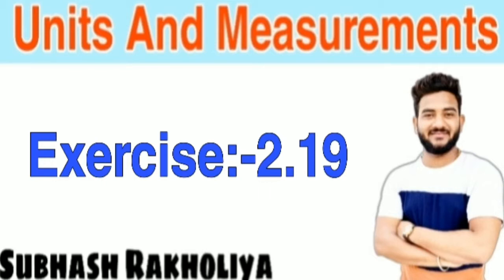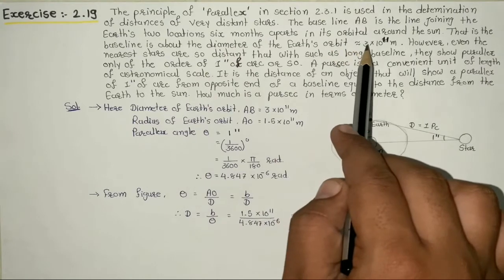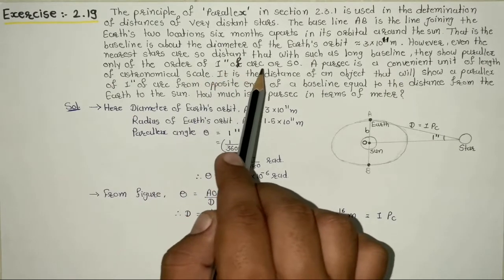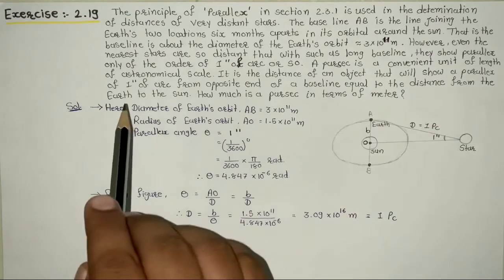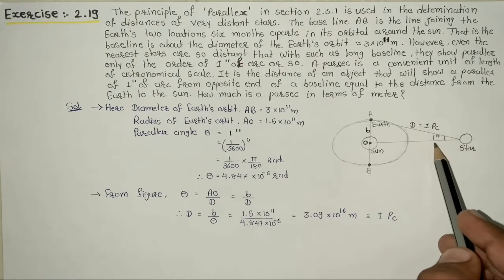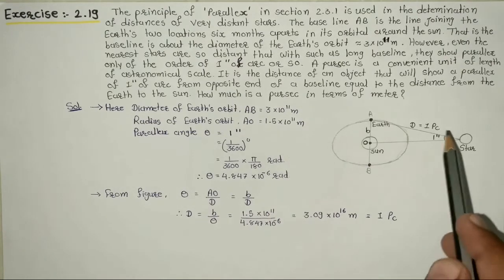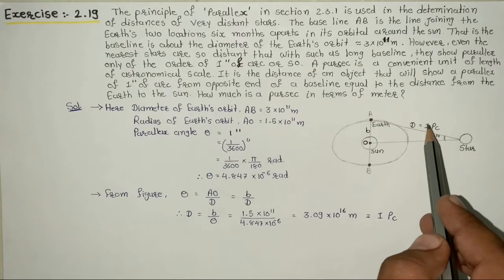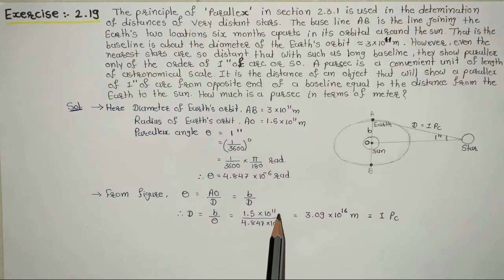NCERT Solution | Class 11 Physics | Exercise 2.19 | Units And Measurements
Here is the solution of numericals of Physics-Class 11, Chapter 2 Units And Measurements with very easy method.

Before this don’t forget to view this.

Here is the link of Physics Bridge Course - English Medium

Subhash Rakholiya
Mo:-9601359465